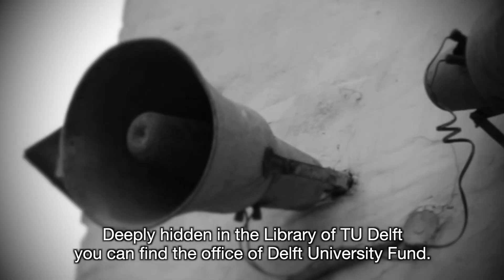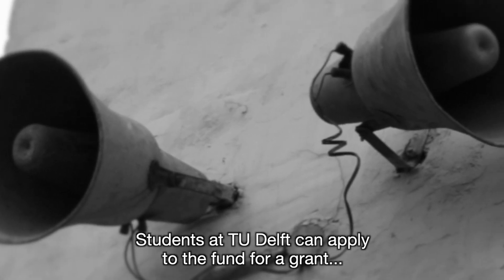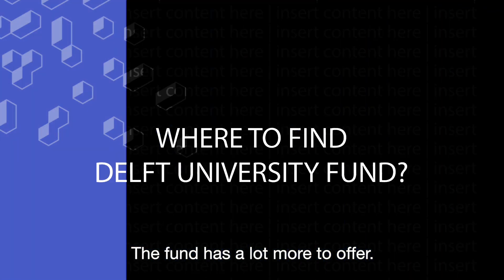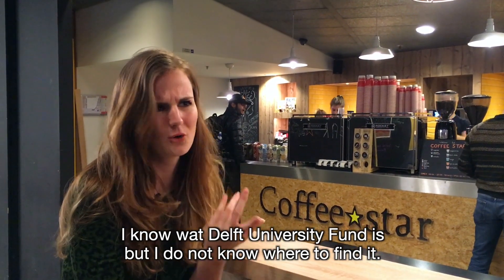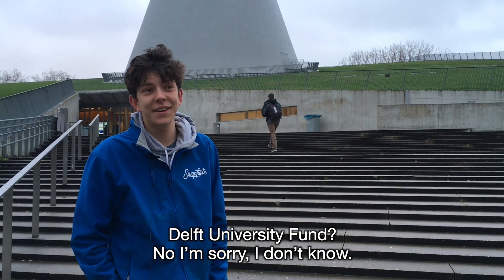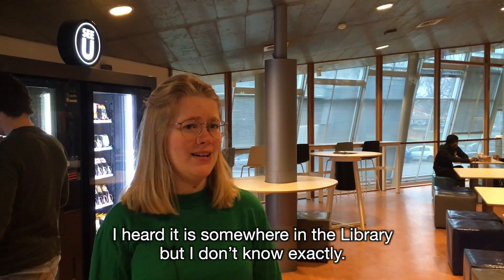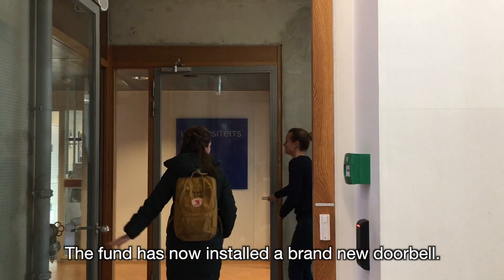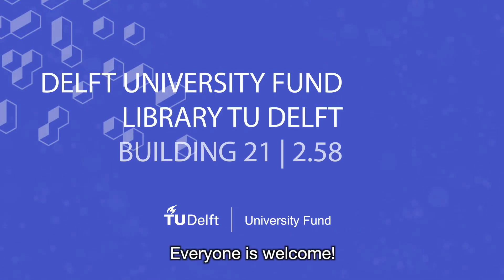TU Delft - Where to find the office of Delft University Fund?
Deeply hidden in the Library of TU Delft, you can find the office of Delft University Fund. Students at TU Delft can apply to the fund for a grant to study abroad, take part in an international competition and much more. All TU Delft students are welcome to pass by our office for any questions. No time to pass by?